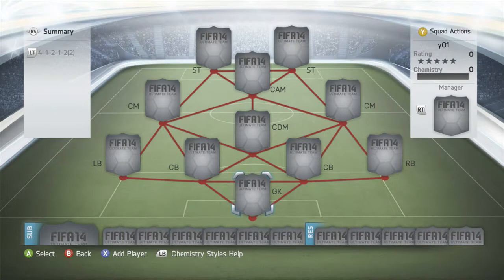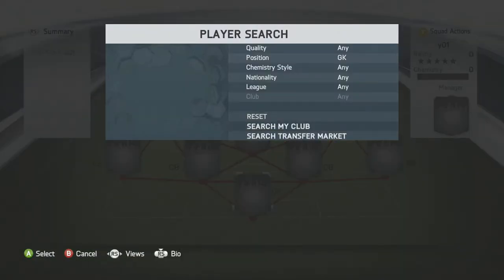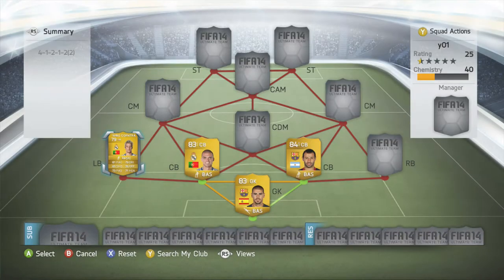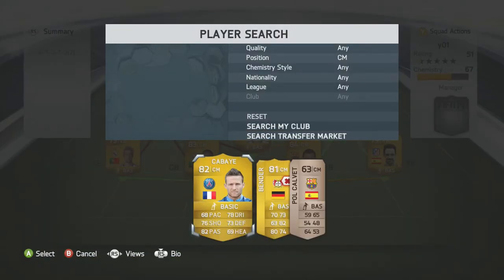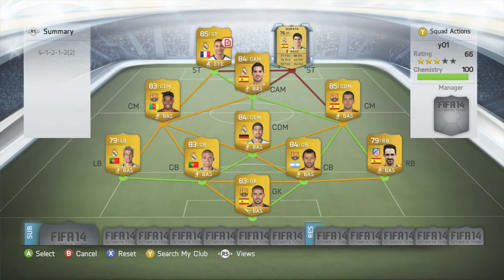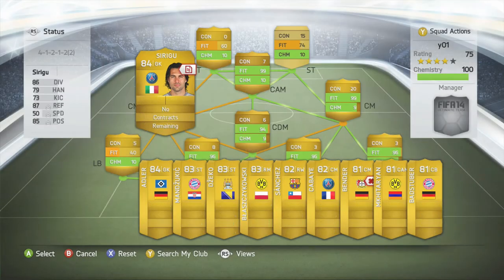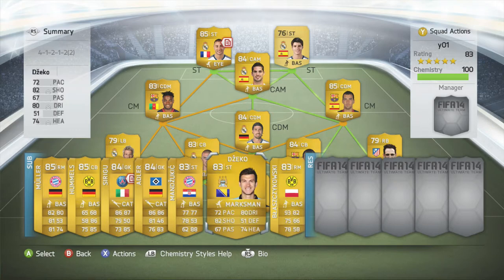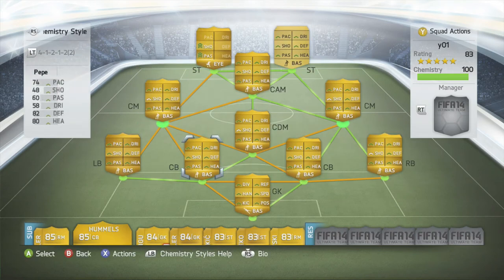Fifa 14 Liga BVVA Squad Builder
Hey Guys Today We Are Doing  a LlGA BVVA Squad Builder Hoped You All Enjoyed Byy